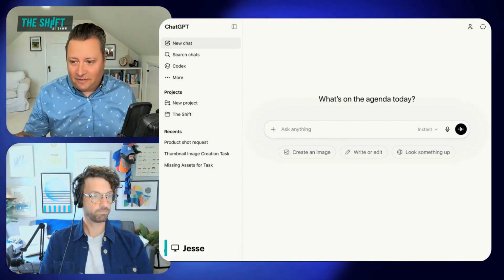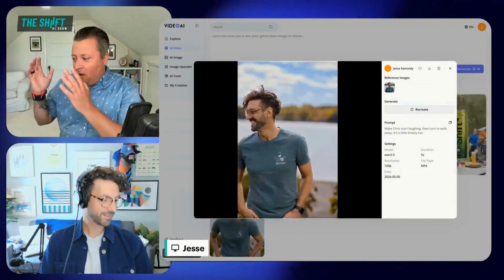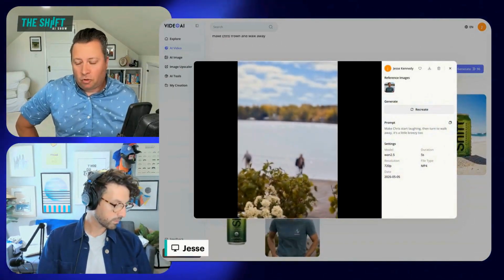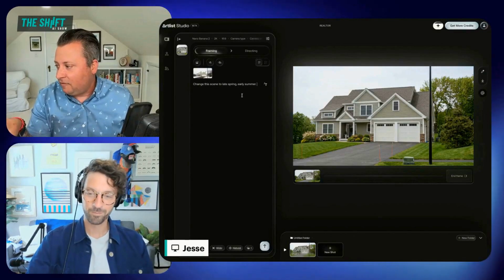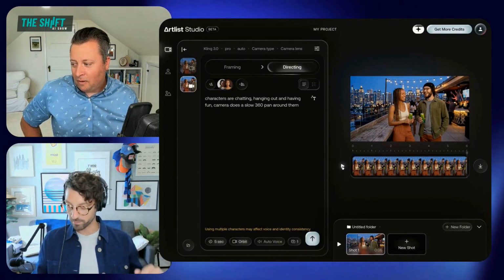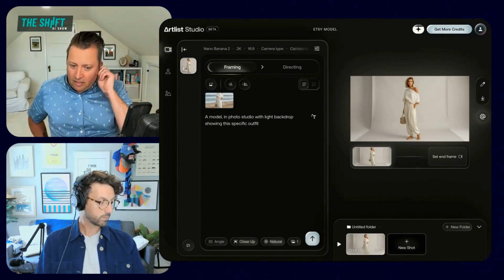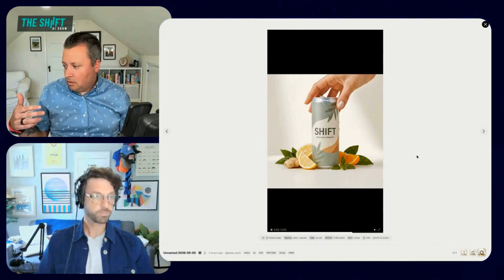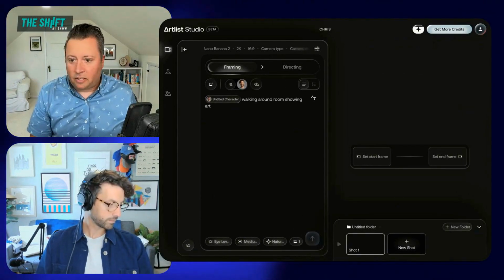Video AI vs Artlist vs Luma: Which AI Video Tool Is Right for You? / The Shift AI Show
You want video content for your business. You don't have a production budget or a film crew.

These three AI video tools can take a single photo and turn it into a usable ad in minutes. In this demo, we tested Video AI, Artlist, and Luma side by side using the same prompts on the same images, including a product shot, a headshot, a snow-covered listing photo, and an Etsy product.

You'll see what each tool actually produces, where each one struggles, and which one makes sense depending on where you are right now. We cover image-to-video, product placement, AI-generated models, character creation, and how to think about prompting for better results.

Start experimenting now. The tools are moving fast, and hands-on experience is how you stay ahead of it.

00:00 Intro: 3 AI video tools at 3 price points
00:42 Why image-to-video matters (ChatGPT Images 2.0 tip)
02:38 Video AI: lowest price point, multiple models
03:05 Product video test: Wan 2.5 vs Cling 2.5 vs Veo 3
07:44 People video test: animating a headshot
13:00 How to use variations for storyboarding
14:01 Video AI: verdict and limitations
16:34 Artlist AI Studio: overview
17:13 Real estate use case: snow to spring in seconds
21:44 Product placement demo: Shift Energy rooftop ad
23:10 Adding AI-generated models and voice sync
27:29 Etsy use case: animating a product photo
31:58 Luma AI: overview and price point
35:00 Lifestyle product images and one-click video
38:26 Character creator and reusable brand spokesperson
41:36 Tool comparison: which one is right for you
43:18 Live demo: creating a character from a headshot